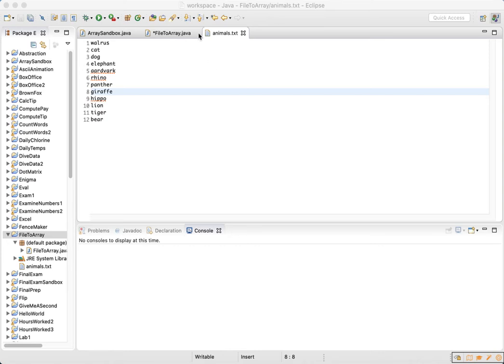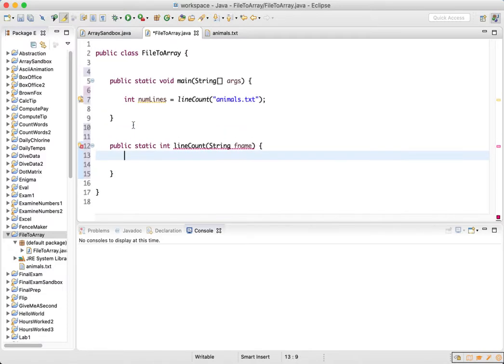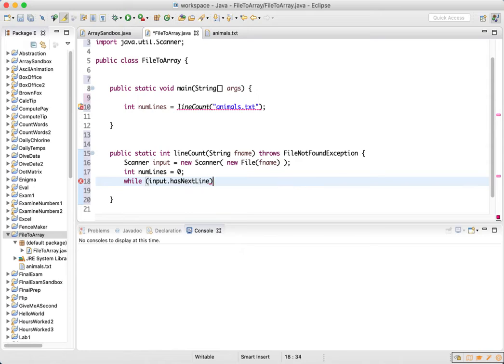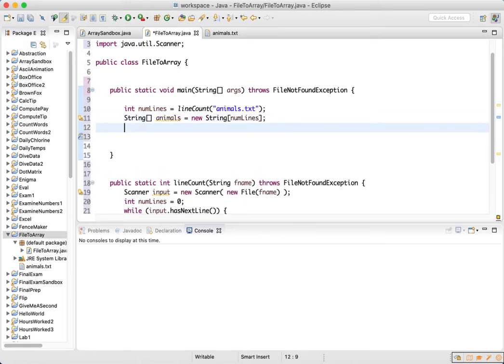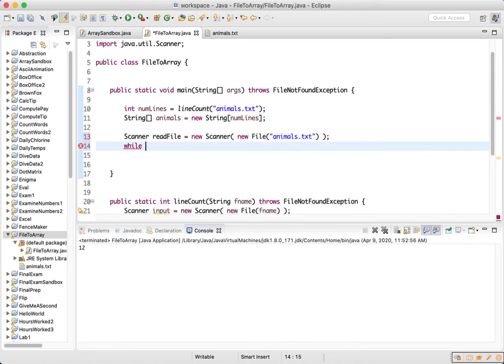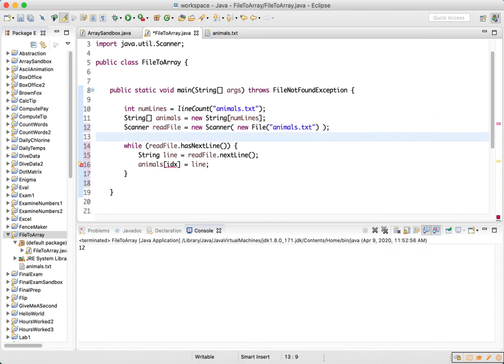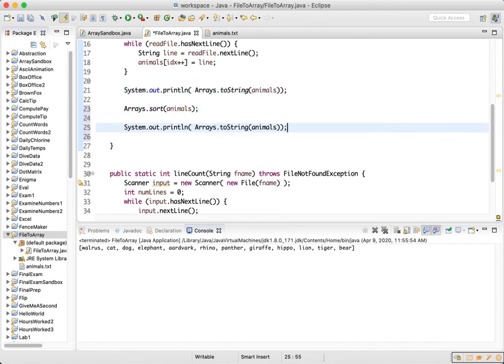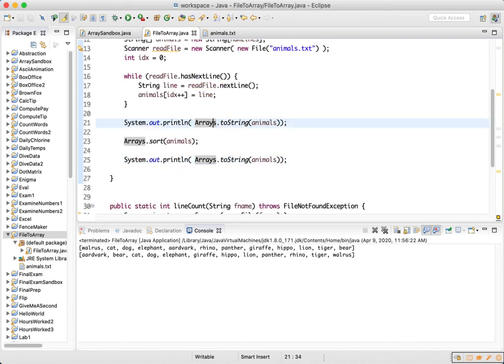CSCI 161 - Reading a File into an Array